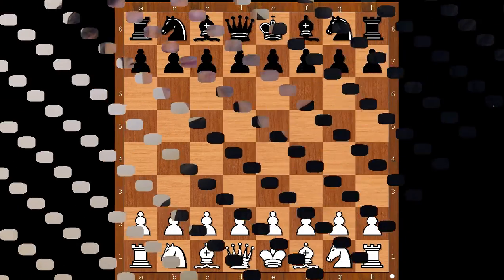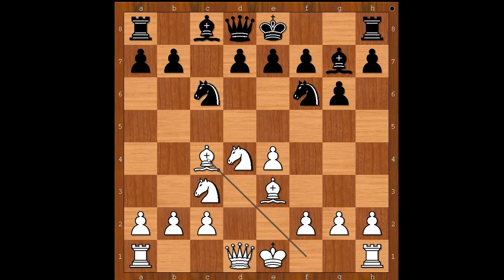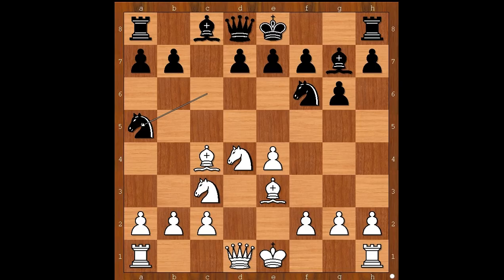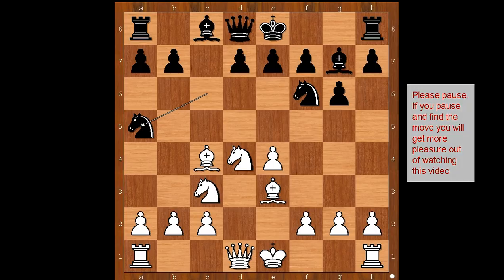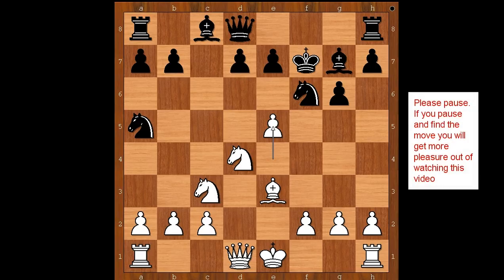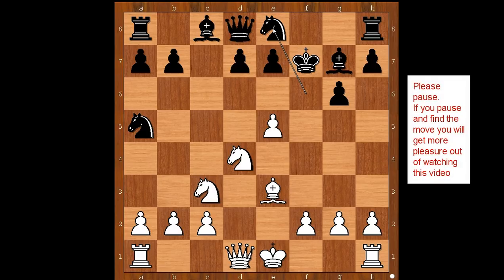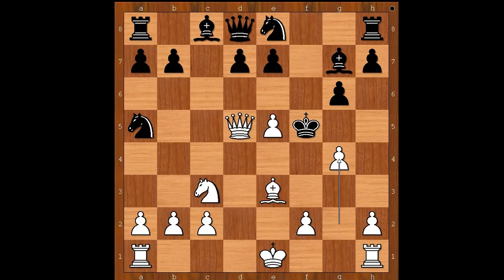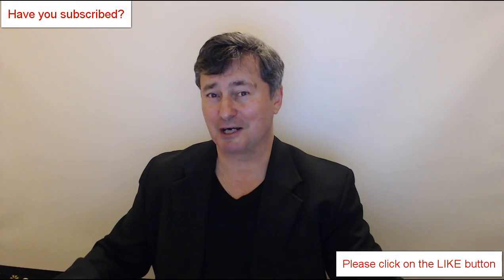The Dragon Disaster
Luis Mischke vs Miarczynski
cr E-P 1981
Sicilian Defense: Old Sicilian. Open (B32)
1. e4 c5 2. Nf3 Nc6 3. d4 cd4 4. Nd4 Nf6 5. Nc3 g6 6. Be3 Bg7 7. Bc4 Na5 8. Bf7 Kf7 9. e5 Ne8 10. Ne6
 1-0